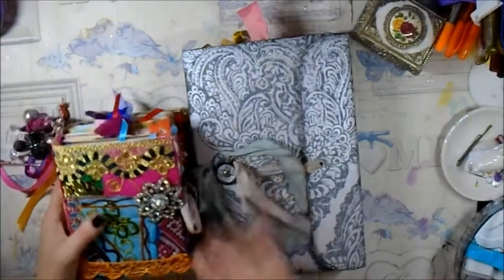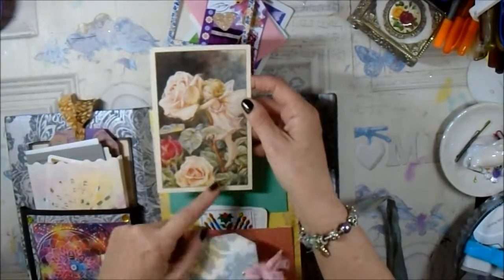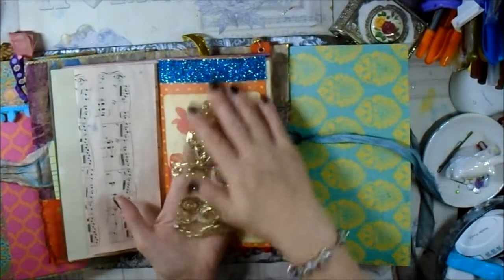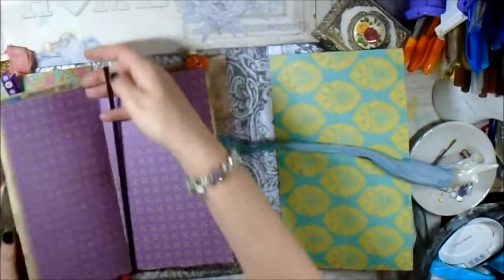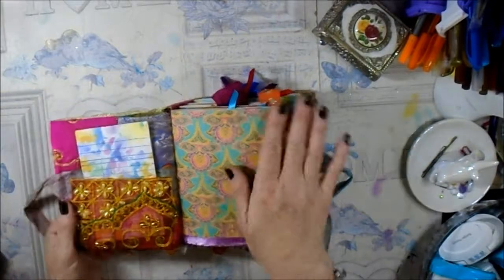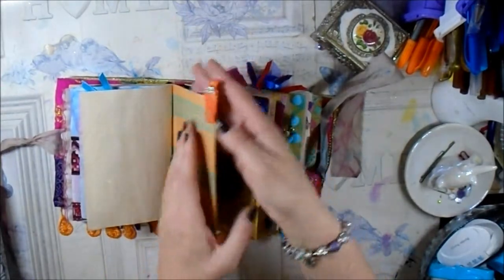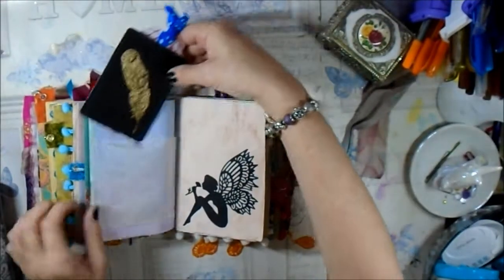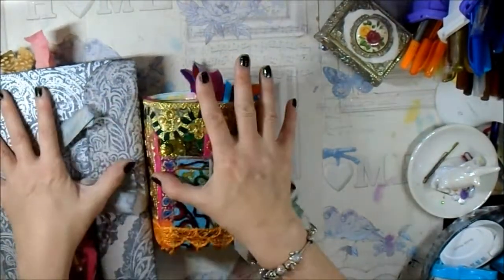My latest projects show and tell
Please take a look at my latest projects. A mini and chunky boho journal and a large boho folio.
If you have any questions about this or any of my videos  or you would like to order a custom made journal or card or an embellishment pack please do not hesitate to contact me via the comments section below or at my Etsy shop via the link below.